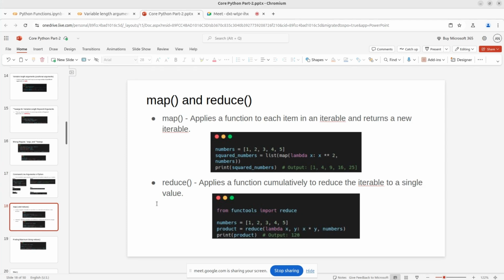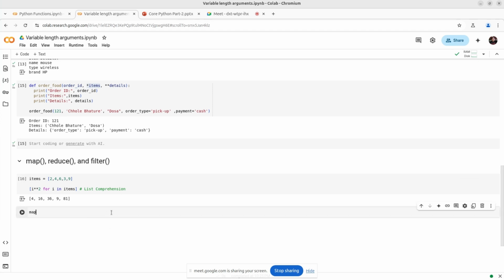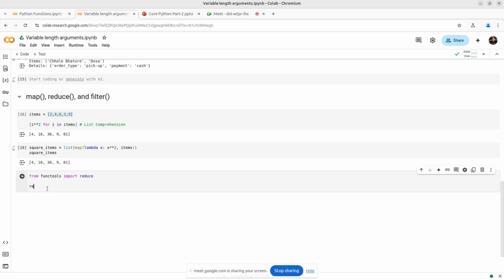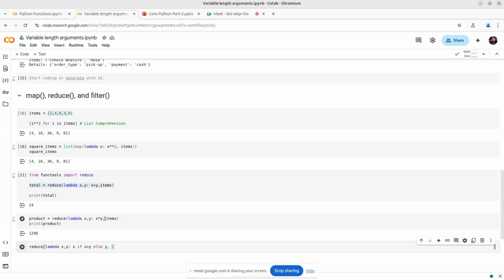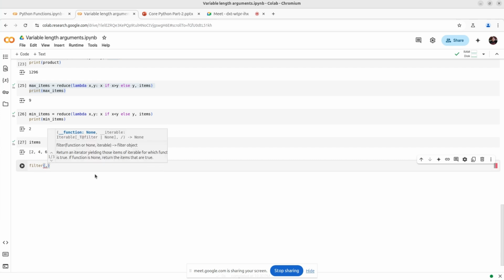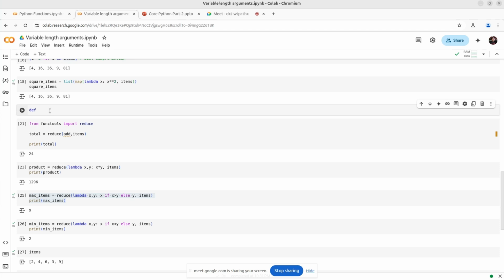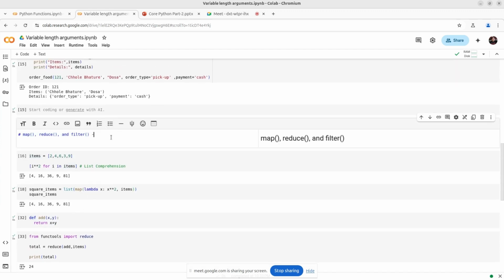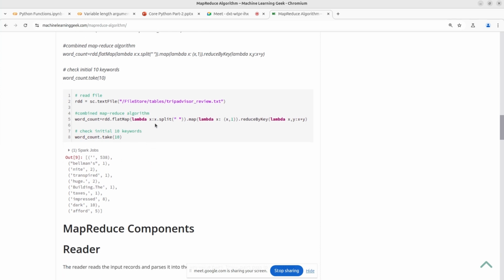Map, Reduce, and Filter in Python | Functional Programming in Python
🚀 Master Map, Reduce, and Filter in Python! 🚀

In this video, I break down the map, reduce, and filter functions in Python, showing you how they work and how to apply them in real-world scenarios. These functions are essential for functional programming and can help make your code cleaner and more efficient.

🔥 What You’ll Learn:
✅ What are map(), reduce(), and filter() in Python?
✅ How to use map() for transforming data efficiently
✅ How to use filter() for data selection and filtering
✅ How to use reduce() for aggregating data
✅ Hands-on coding exercises to reinforce learning
✅ Best practices for functional programming in Python